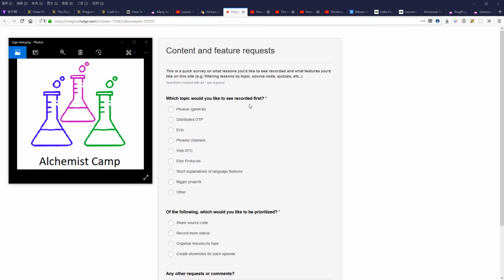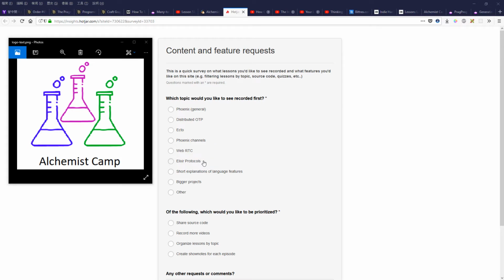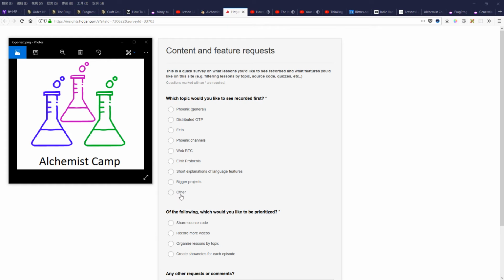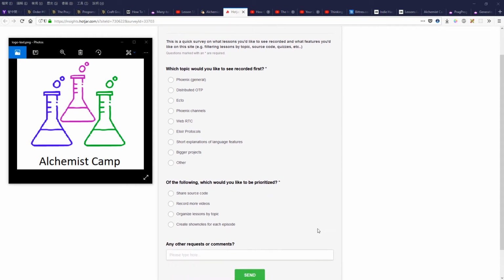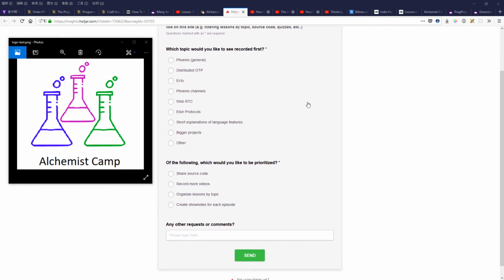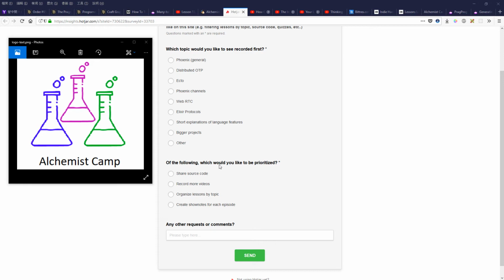Alchemist Camp Update 1: Content requests and earlybird signup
Hey learners! We've got three pieces of news and a way for you to direct our development!